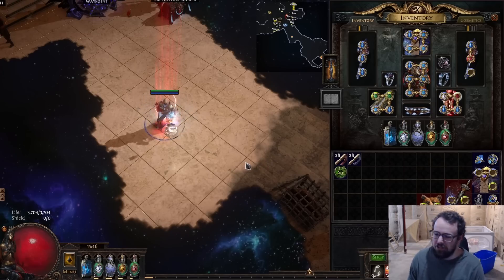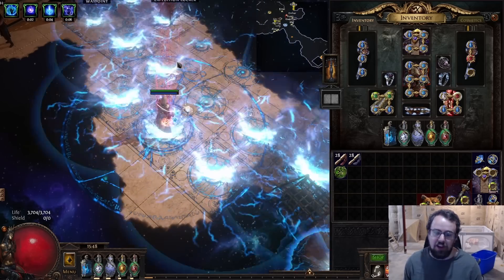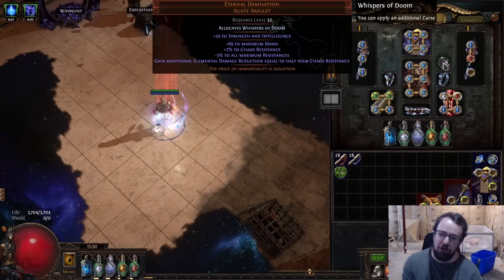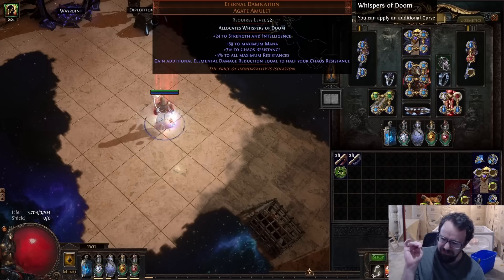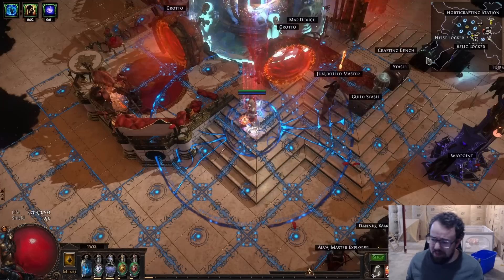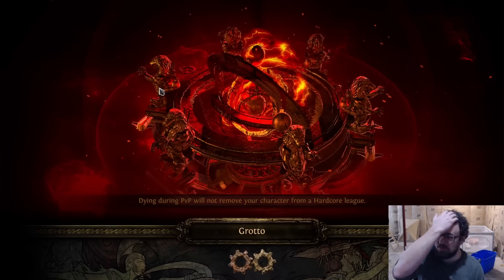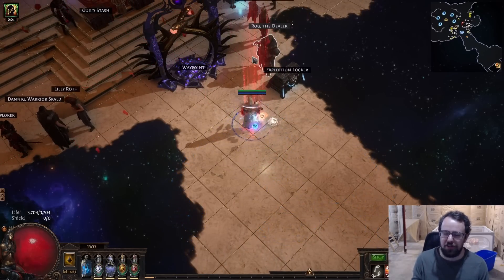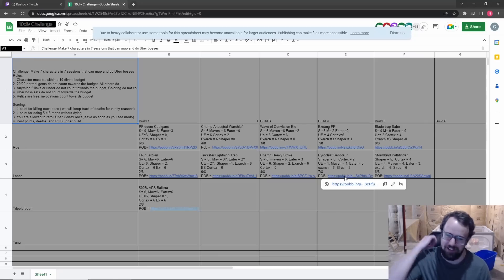Stormbind Pathfinder ~ 10 Div Challenge Day 5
Stormbind is one of the most unique skills in poe which results in a fair amount of clunkiness to the skill. But on the upside it hits like a truck and can yield some satisfying one taps. I built around pathfinder flasks and mana stacking with indigon to get the mana cost on runeblast high enough for quick pops. The build ended up being fairly strong for bossing at the cost of a very clunky playstyle that doesn't perform well in maps.